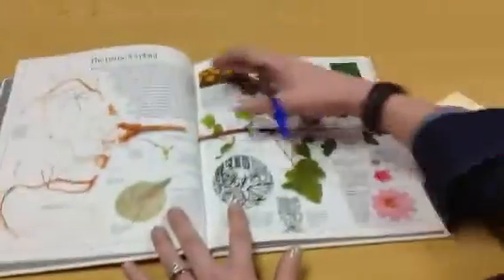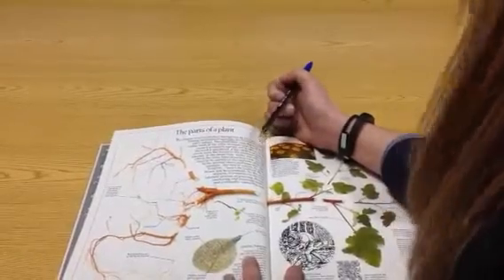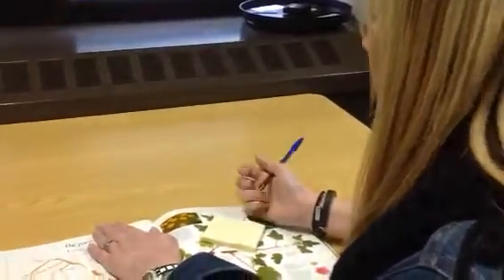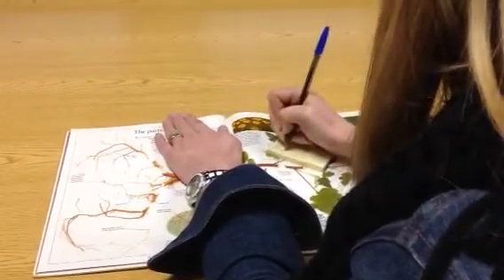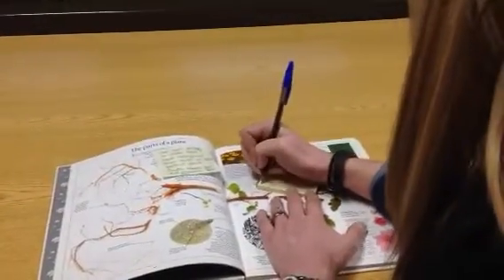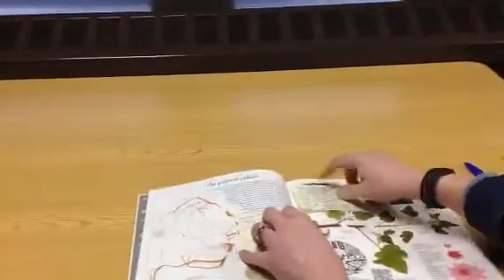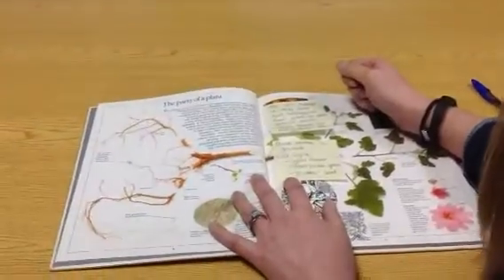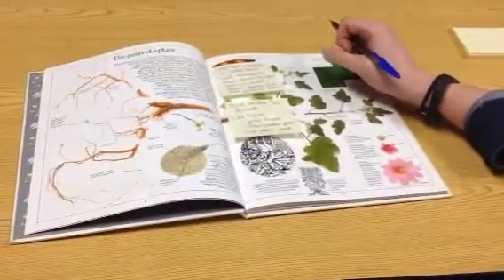Read, Cover, Jot, Reread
Nonfiction reading mini lesson